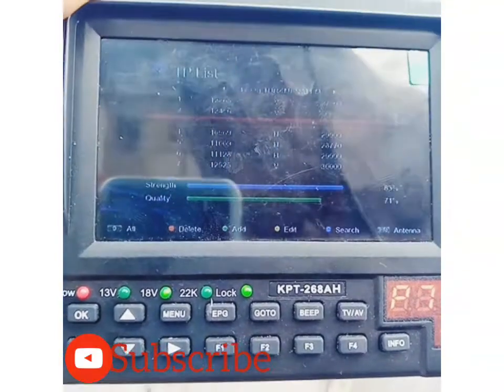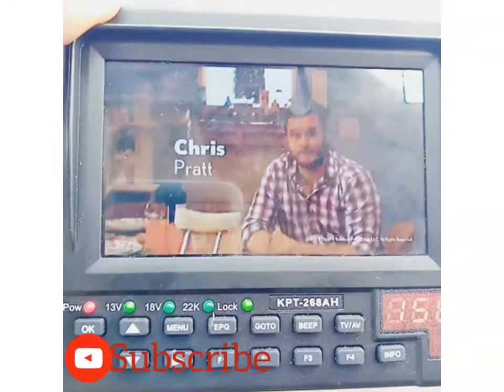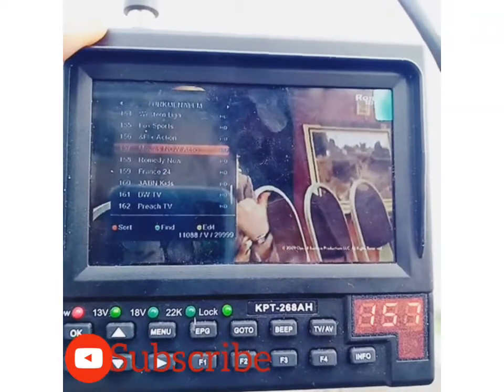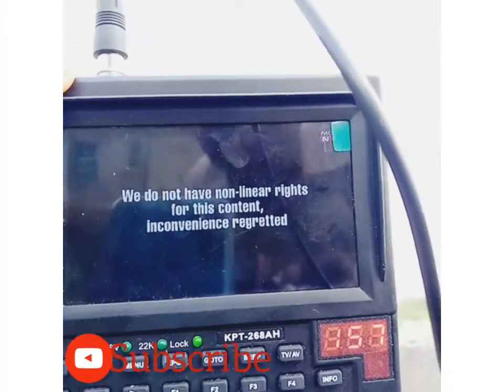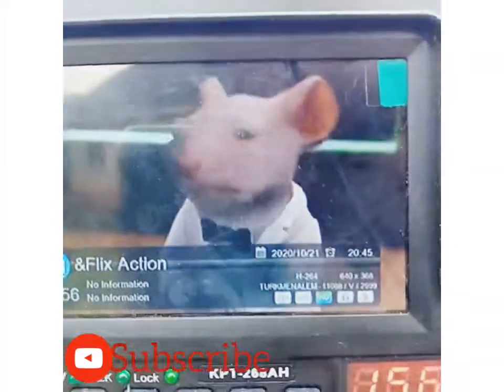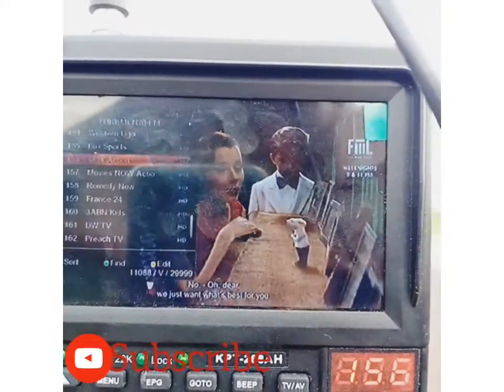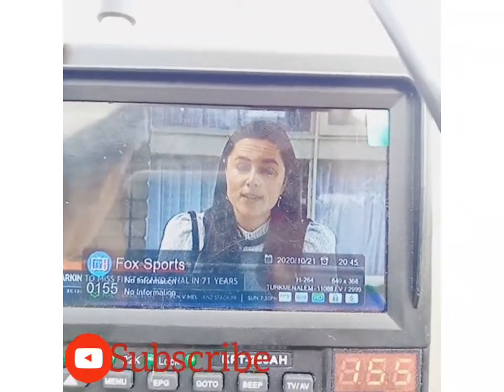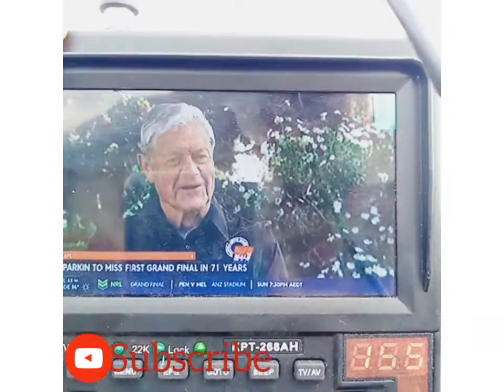Tracking a satellite signal manually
How to manually_track any satellite signal without the help of a dishpointer. SatelliteBo's.